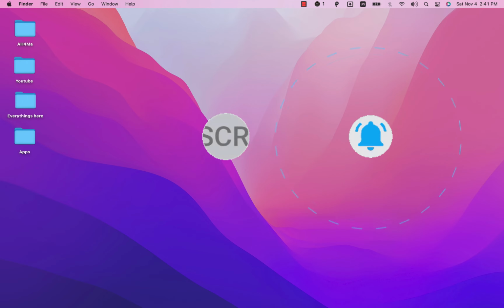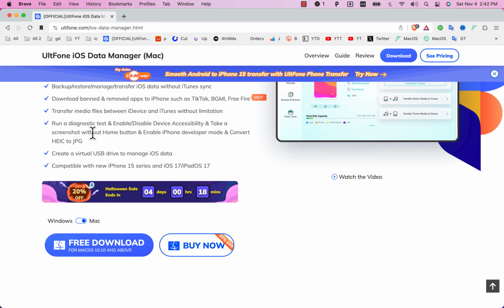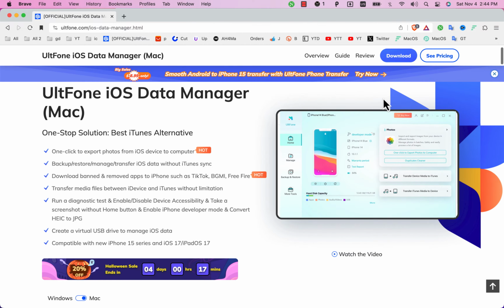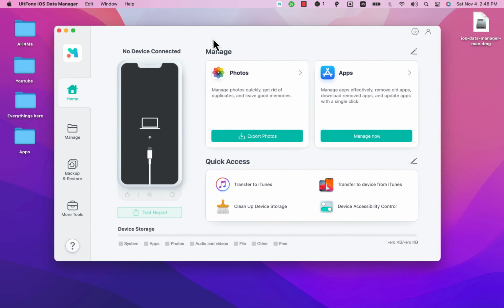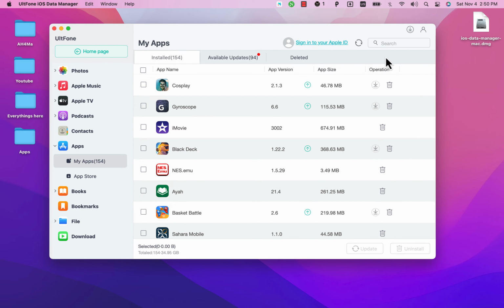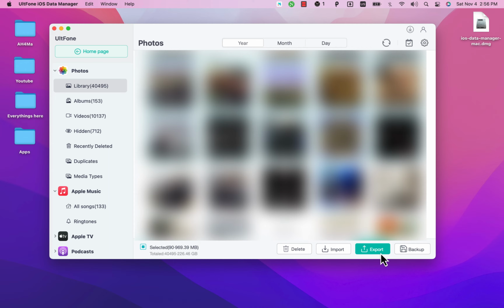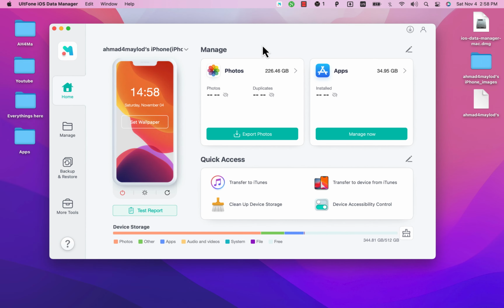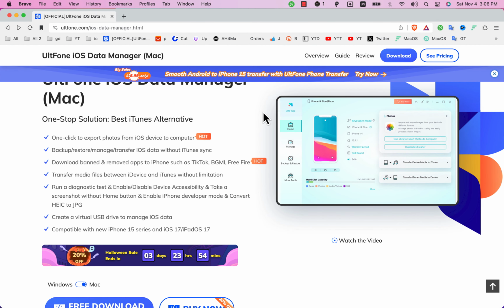How to Transfer Files from iPhone to PC Wirelessly 2023 - Transfer Files between iPhone and PC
) ✅ Best way to transfer files from iPhone to PC wirelessly. Support Messages, Contacts, Photos, Bookmarks, Music and Videos etc. In today's video, we'll show you how to effortlessly iPhone to PC file transfer wireless in 2023. No more fuss with cables or data loss! We'll guide you step-by-step in this video to ensure you have a smooth and stress-free experience. Manager to streamline your file transfers between your iPhone and PC.

★ Below is how to transfer files from iPhone to PC wirelessly.
Step 1: Install UltFone iOS Data ManagerLook for the "Device Accessibility Control" tool in Quick Access and enable the Wi-Fi connection option, allowing automatic connection to your computer. Make sure your iPhone and computer are connected to the same Wi-Fi network for seamless pairing.

Step 2: Back Up and Transfer Photos.Now, click the "Backup" button to wirelessly back up and transfer your iPhone photos to your PC.
Congratulations! Your wireless transfer of photos from your iPhone to your PC was successful. You can now access your photos on your computer.

Topic covered：
iphone to windows file transfer wireless
iphone to pc file transfer wireless
iphone to windows wireless file transfer

✮═══ஜஜ🔆💜🔆ஜஜ═══✮

✮═══ஜஜஜஜ═══✮
★═ஜ💠ஜ═✮

See also: 👇🏻 ♻️

Timestamps to skip ahead:
00:00 Intro
00:24 UltFone iOS Data Manager features
1:51 Download and install the software
2:45 How to use UltFone iOS Data Manager
4:15 How to transfer data from iPhone to PC
4:53 Review files after exporting.
5:43 More tools
6:26 Thanks for watching